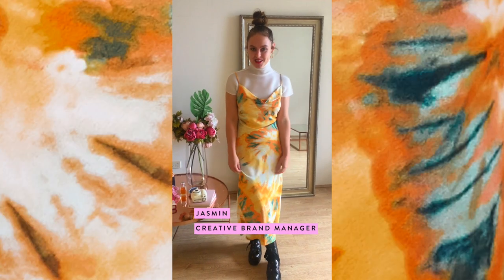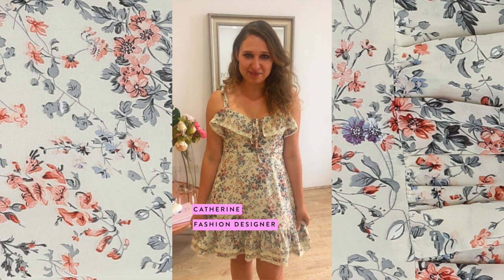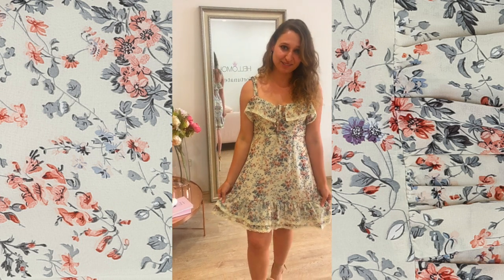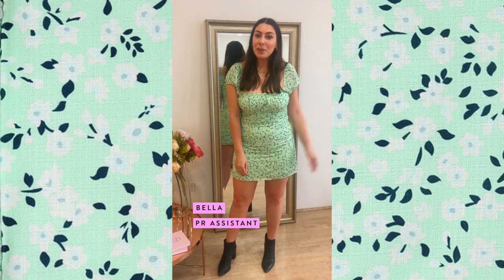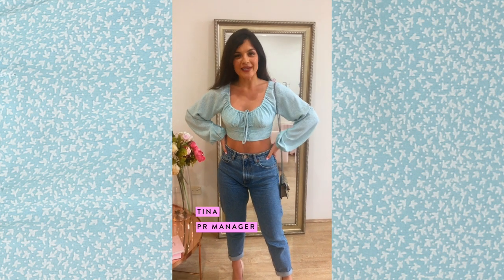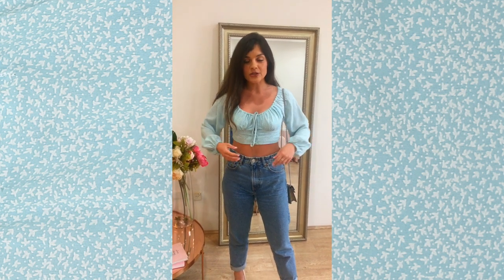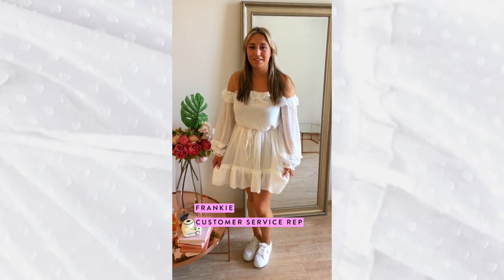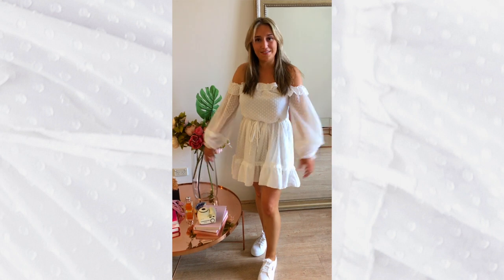Staff HQ: What We Wore This Week | HELLO MOLLY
Papped! 📸 Our very own office girls SPOTTED in their favourite Hello Molly pieces! Let's tap that like button!

100+ new arrivals each week